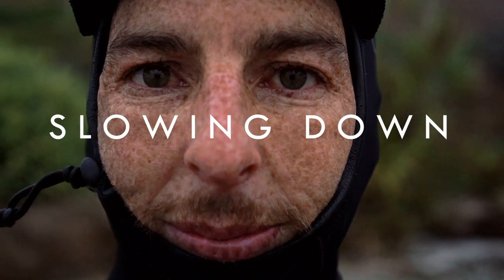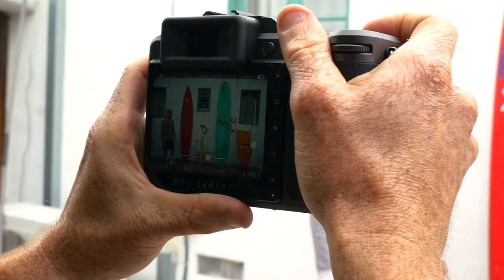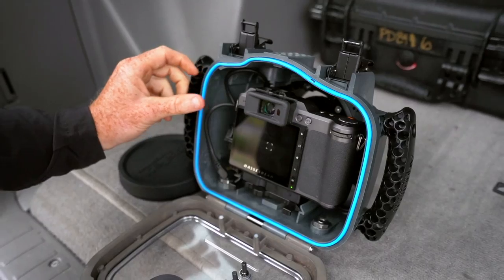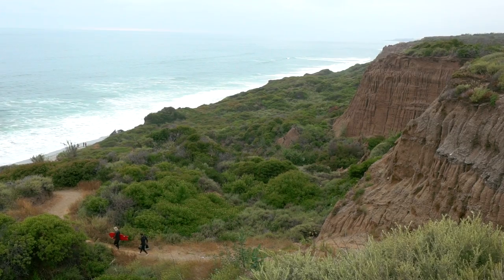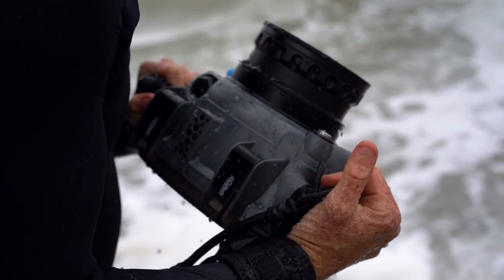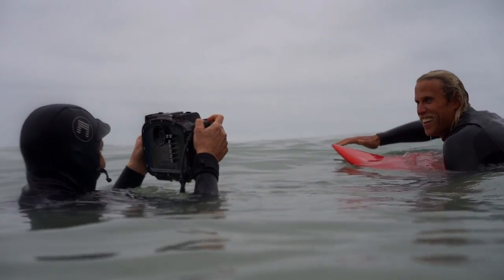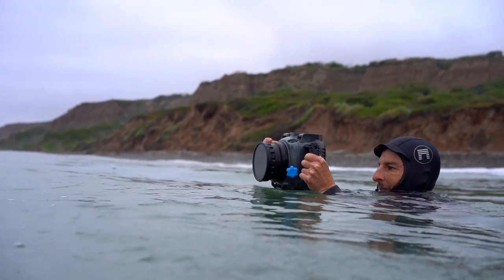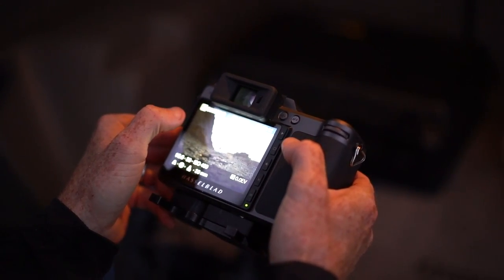REFLEX Water Housing for Hasselblad X1D II 50C from AquaTech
Professional Surf Photographer Todd Glaser searches for the perfect shot with the new REFLEX Water Housing for the Hasselblad X1D II 50C from AQUATECH. Todd connects with professional surfer Dane Gudauskas to slow down the chaos of surf photography and search for long standing moments to capture with the REFLEX Water Housing and the medium format Hasselblad X1DII 50C.

"As a photographer I'm always trying to find a new way to push the limits of my craft, whether it's going to new places or using new equipment. Being one of the first to use the REFLEX Housing in the water got me excited." - Todd Glaser